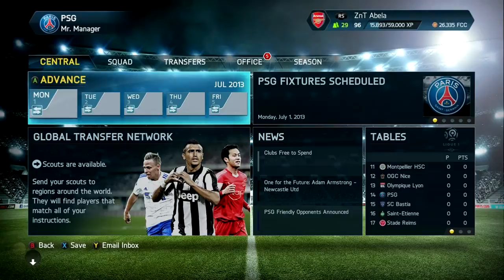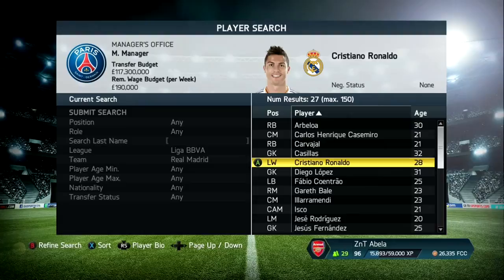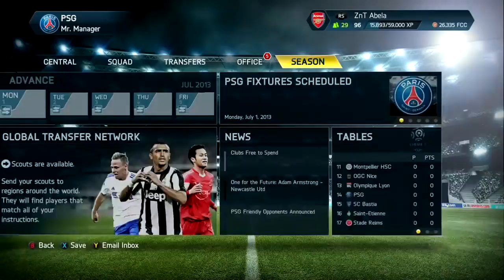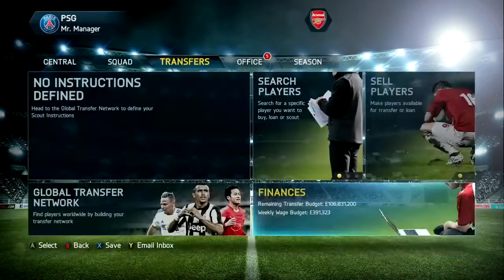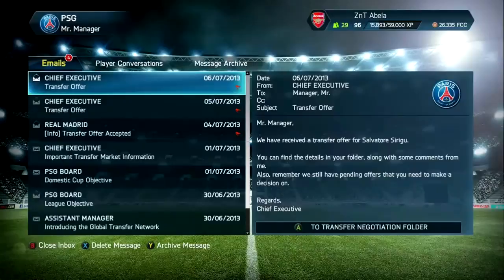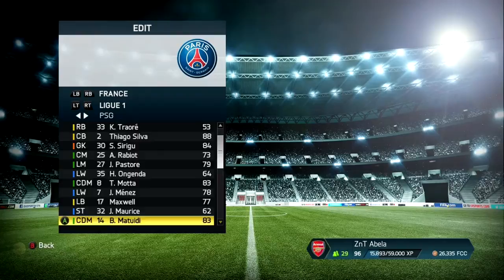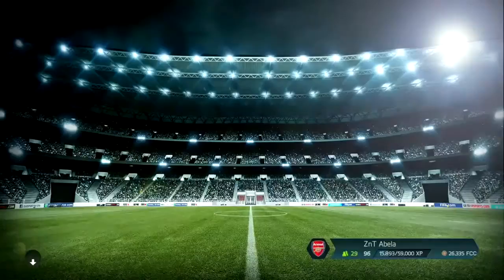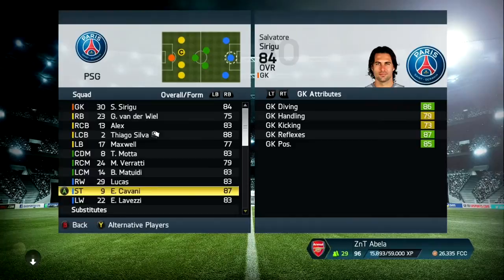Fifa 14 Unlimited money in career mode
fifa